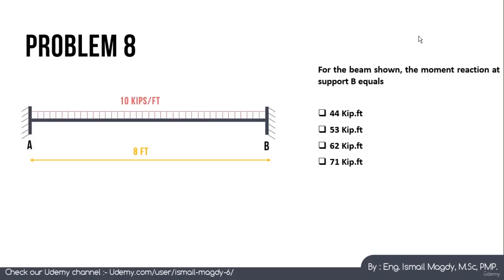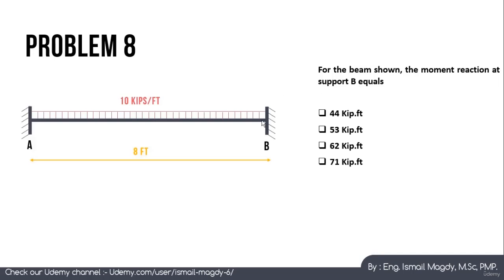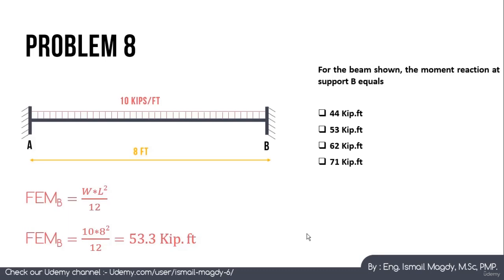Structural Analysis Exam Answers | Part 8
Welcome to Part 8 of the Structural Analysis Practice Exam Answers series!
This session continues solving real civil engineering exam questions step-by-step, with clear diagrams, shortcuts, and the fastest reasoning methods for time-limited exams. High-volume keywords such as structural analysis exam, exam solutions structural analysis, civil engineering problem solving, and practice questions structural mechanics are included early for strong SEO ranking.

In Part 8, we tackle a new set of mixed-difficulty problems frequently seen in university midterms, finals, diploma exams, and engineering entrance tests. Topics include:

✔ Combined determinacy + reaction logic
✔ Multi-load truss questions with shortcut tension/compression rules
✔ ILD reasoning for unusual moving-load cases
✔ SFD/BMD conceptual shortcuts under non-standard loads
✔ Deflection questions using quick engineering approximations
✔ Multi-step problems blending ILD, BMD & reactions
✔ How to avoid negative-marking mistakes and logic traps

Every question is explained visually with diagrams, formulas, and color-coded reasoning — making this perfect for students preparing for exams or anyone revising structural mechanics.

⏱️ TIMESTAMPS

00:00 – Introduction
00:38 – Overview of Part 8 topics
02:00 – Question 36: Determinacy + stability trap
04:50 – Question 37: Truss forces with multiple loads
07:35 – Question 38: ILD reasoning for asymmetrical loads
10:15 – Question 39: SFD/BMD tricky mixed-loading case
12:55 – Question 40: Fast deflection reasoning
15:40 – How to avoid exam traps
17:15 – Summary & preview for Part 9